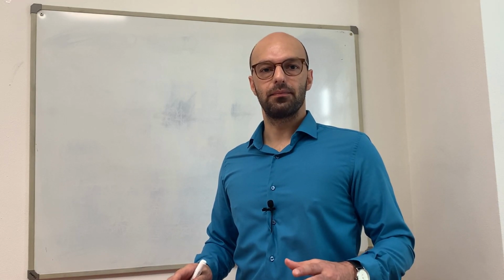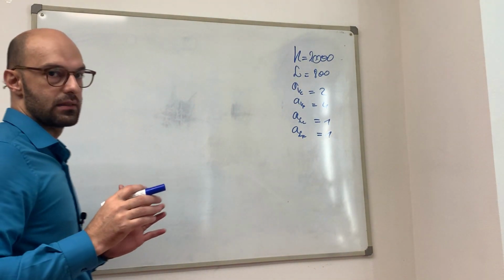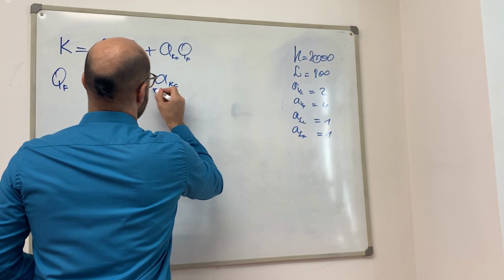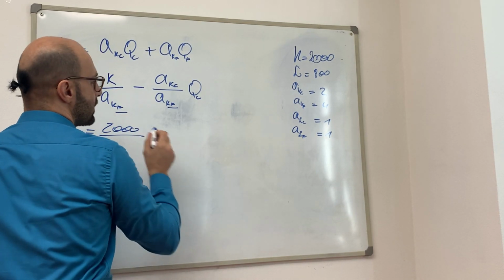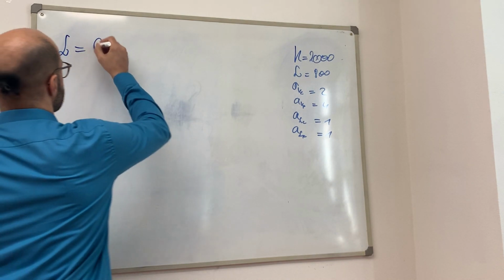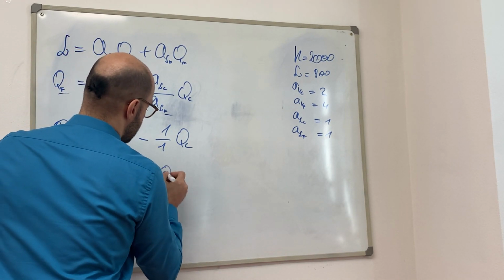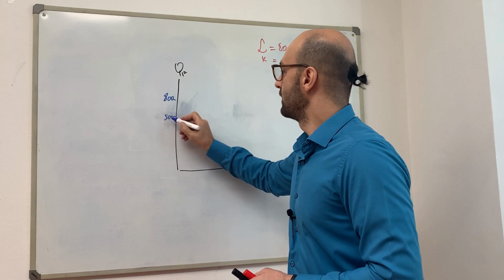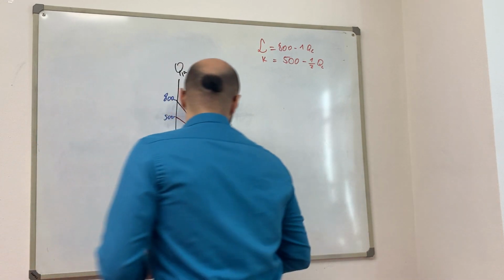Heckscher Ohlin Model - Actual Calculations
Many Economists unnecessarily complicate the wording, here some easily understandable calculations on the Heckscher-Ohlin-Model.